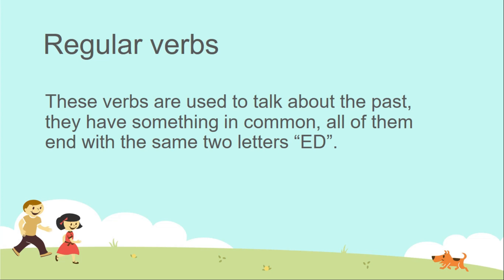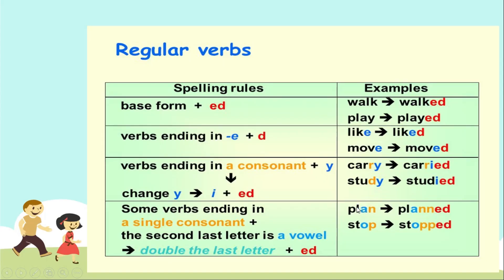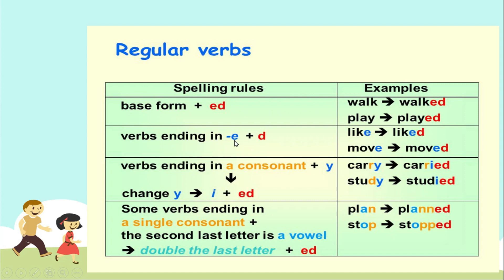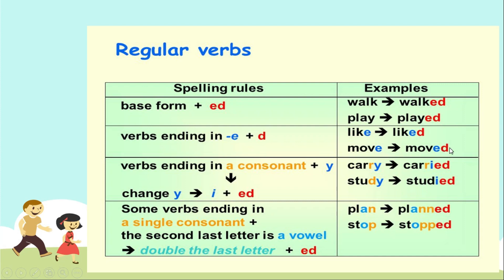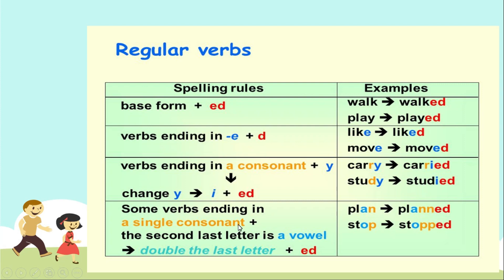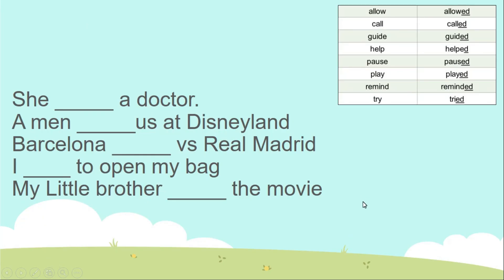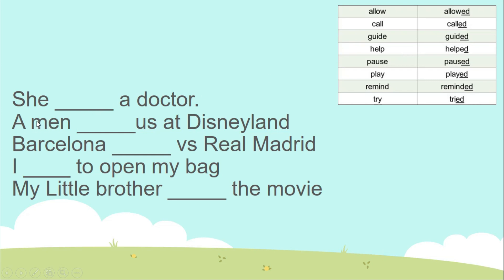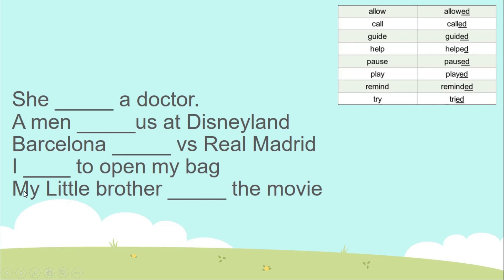Regular verbs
En el video de hoy aprenderemos sobre los regular verbs - verbos regulares